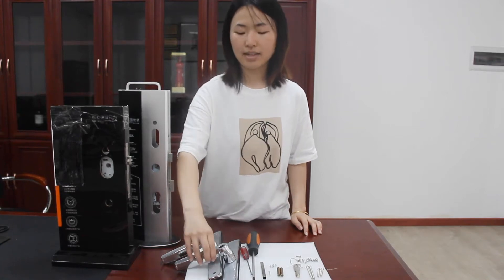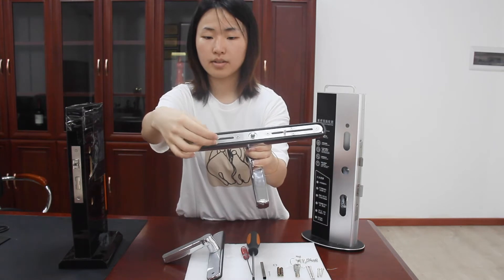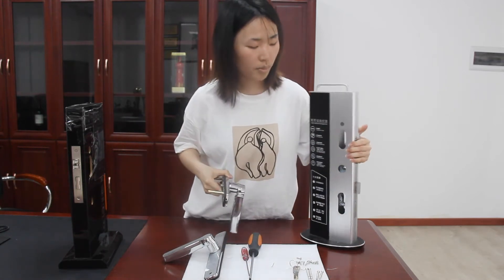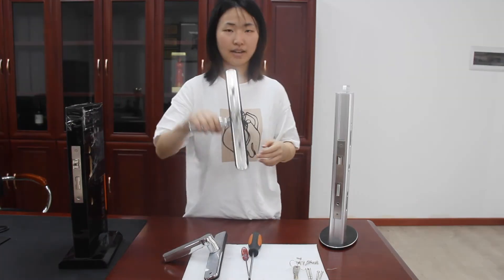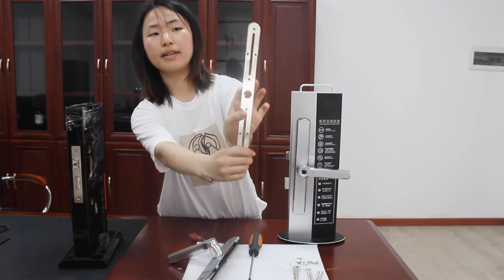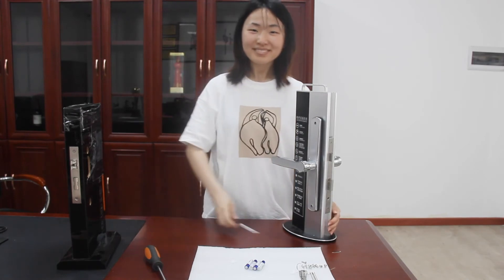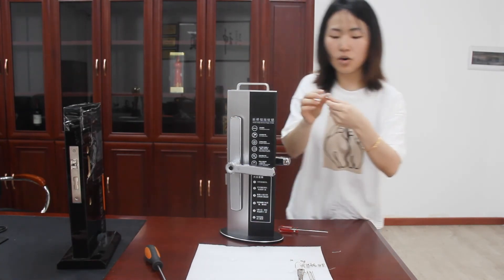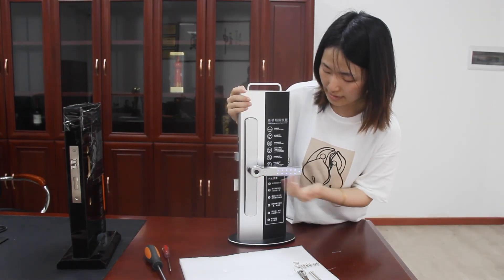35A installational video